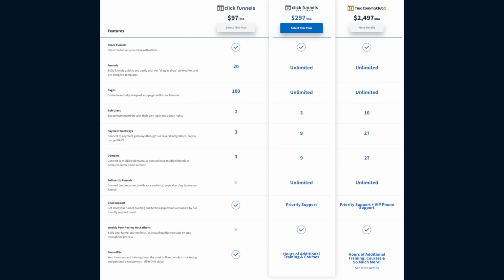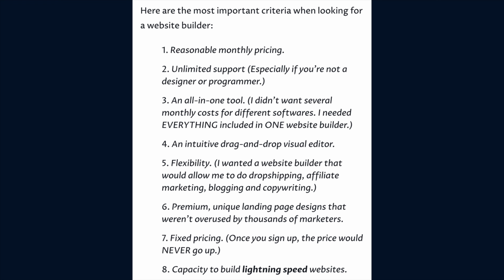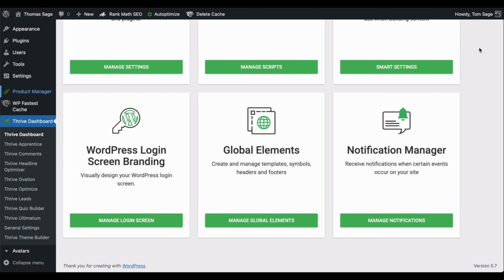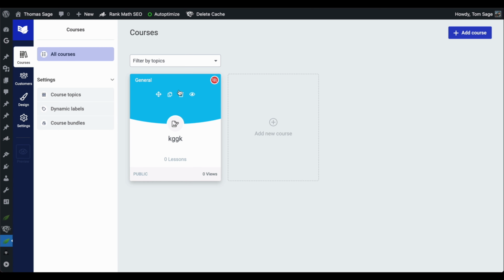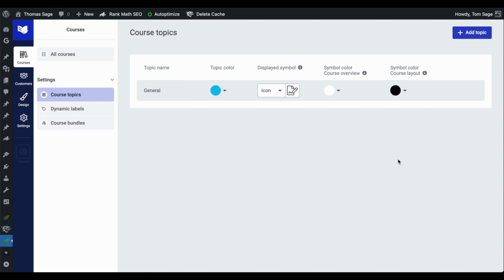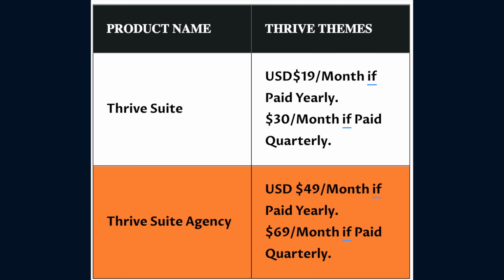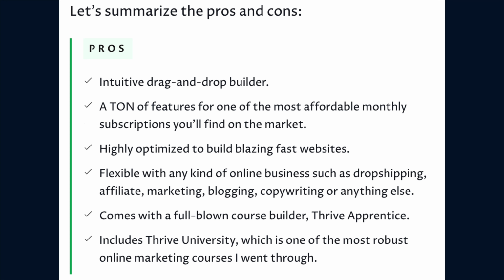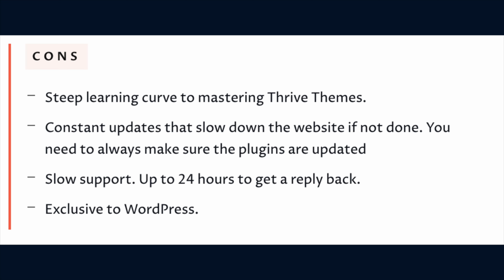Thrive Themes Review (A FULL, NO B.S Breakdown in 2021) 👌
Thrive Themes Review Time Stamps:
Intro 0:00
Who Sells Thrive Themes? (Credibility Check) 1:10
What is Thrive Themes claiming to do for you? 2:04
Breaking Down Thrive Theme's Claims 4:28
ALL Thrive Themes Pricing Details: 9:35
Thrive Themes Pros: 11:52
Thrive Themes Cons: 12:57
Thrive Themes Conclusion: 13:25

✅ Support Honest Reviews!
✅ Get Full Product Demos
✅ Final Straightforward Recommendations
✅ Copywriting Tips and Tricks

This video is about Thrive Themes Review information but also try to cover the following subject:
-thrive themes overview
-disadvantages of using thrive themes
-thrive themes pros and cons